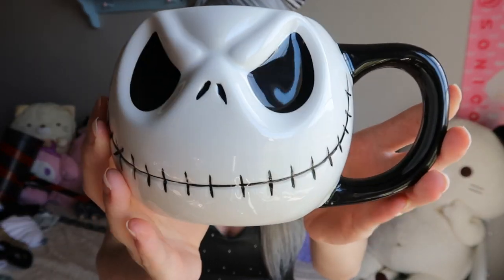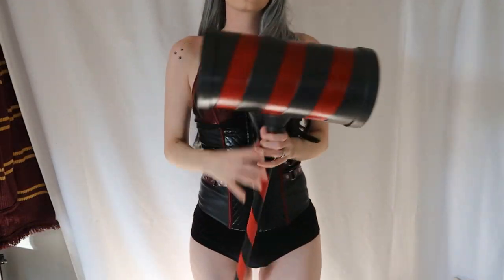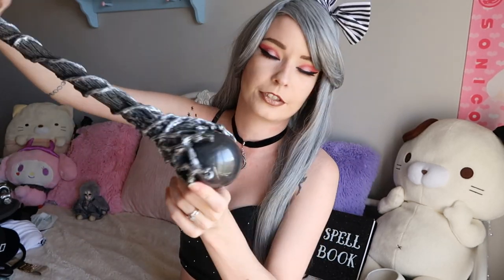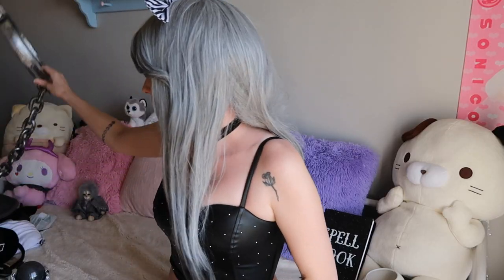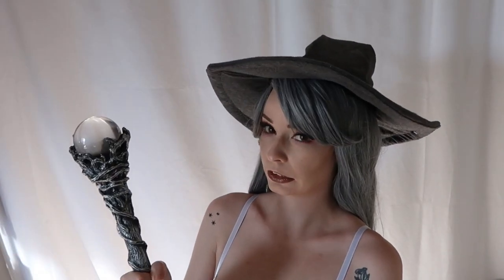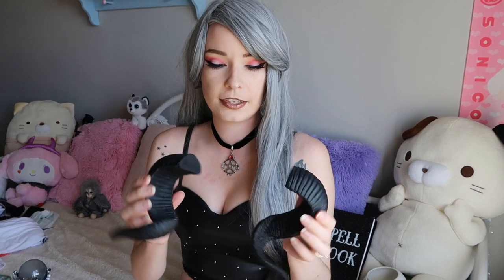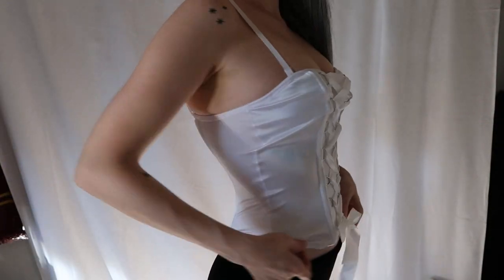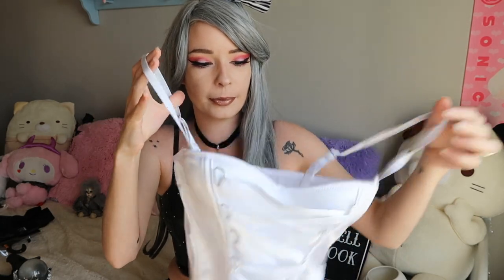Spirit Halloween Haul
Welp, grab some tea, she's a long one! (Also, spooky ending? lol)

♡LINKS♡
❀ Spirit Halloween

Jamie McLaughlin
E3A0Y7 Canada